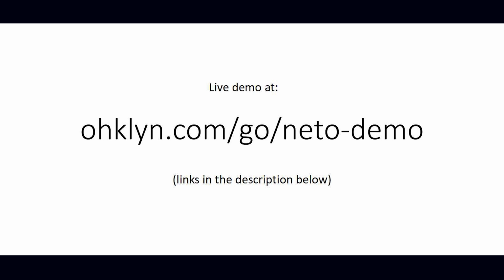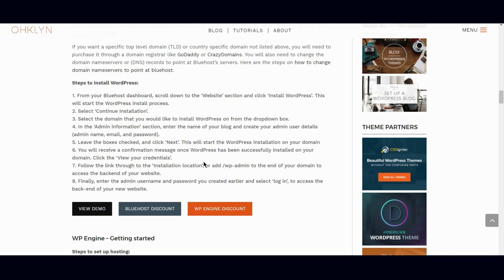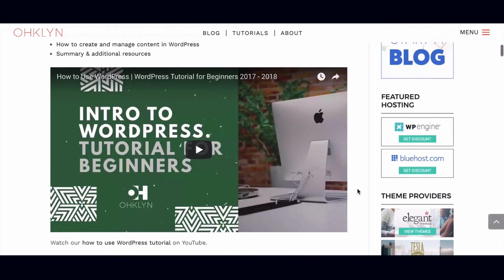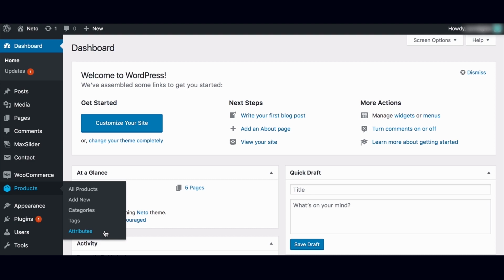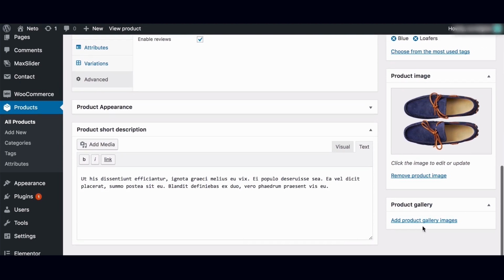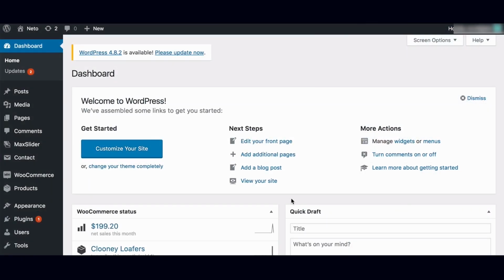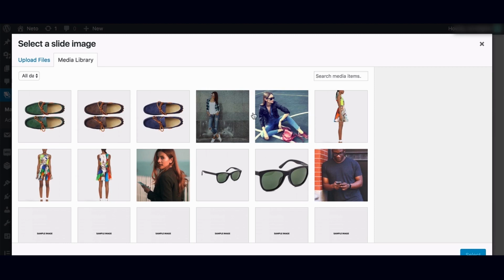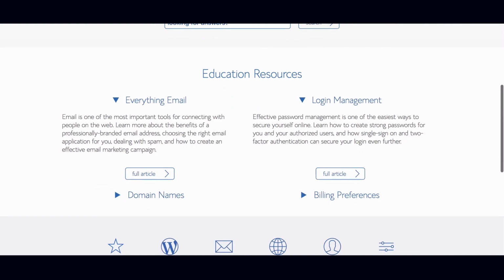How to Create An eCommerce Website | WooCommerce Tutorial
In this video, we’ll show you how to create an eCommerce website. Follow along step by step

In this WordPress WooCommerce tutorial for beginners we’ll show you how to customize it to suit your business or brand.

You can view the live demo of the site we’ll create

What we cover in this video tutorial:
0:00 | Introduction
6:12 | Preparation
10:36 | Register domain, setup hosting, & install WordPress
11:06 | - Bluehost shared hosting option
17:15 | - WP Engine managed hosting option
20:10 | Explore demo + eCommerce fundamentals
29:20 | WordPress overview for beginners
           | In the video mentioned above, we'll cover:
              | Managing users on your WordPress website
              | How to create and manage posts in WordPress
              | How to create and manage pages in WordPress
              | How to add media (images, pdfs, etc) in WordPress
              | Introduction to menus in WordPress (detailed overview later)
              | Introduction to widgets in WordPress (detailed overview later)
32:24 | Choosing and uploading your WordPress theme
38:52 | Install the required plugins tutorial (getting started with WooCommerce)
46:36 | WooCommerce tutorial (seeWooCommerce links below for additional videos / documentation)
1:16:05 | Customizing your eCommerce website
1:16:20 | - Uploading the theme demo content
1:19:48 | - Setting your homepage layout + exploring Elementor Page Builder (see Elementor links below for additional videos / documentation)
1:23:55 | - Creating and managing menus for your eCommerce website
1:27:30 | - Editing the Theme customization settings for your online store
1:34:30 | -- Updating the widgets for your website
1:39:28 | - Creating and managing the image/video slider for your website
1:41:40 | - Updating the newsletter signup / integrating MailChimp into your website / sidebar (find the required CSS code on the Lurn Digital posts - link below)
1:45:05 | - Editing / updating WooCommerce shortcodes (see WooCommerce links below for more videos / documentation)
1:48:20 | - Creating and managing contact forms on your website